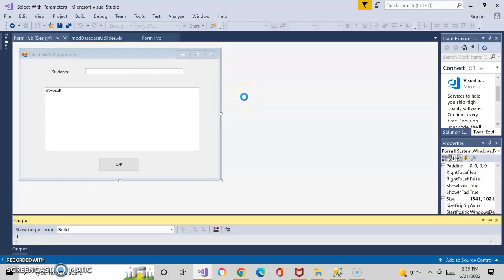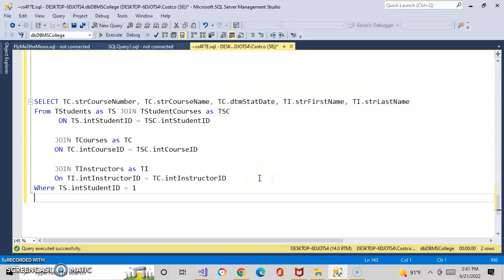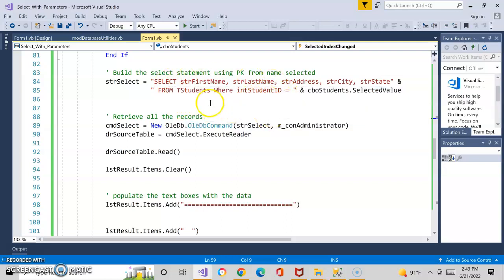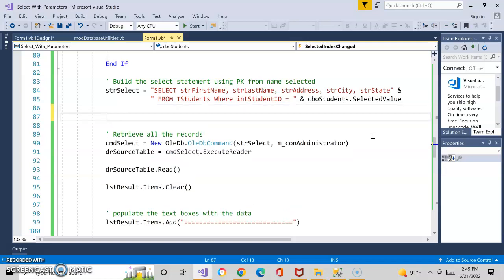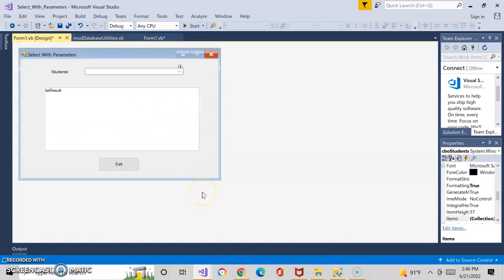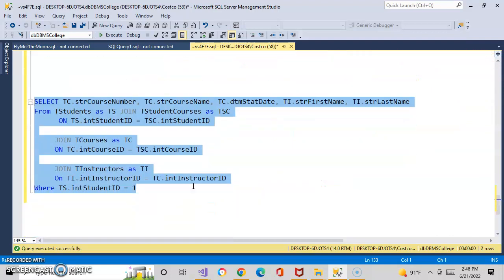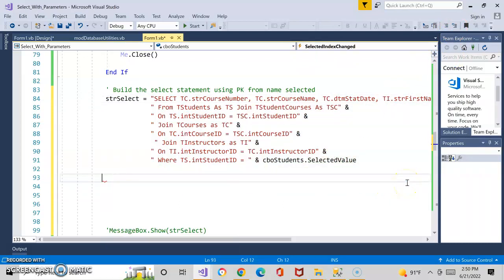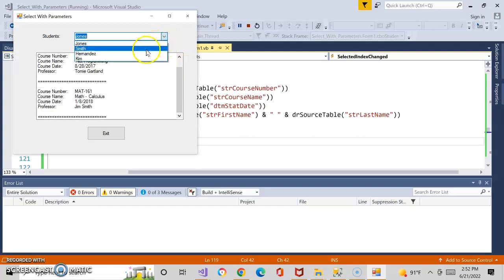Database Select with Parameters